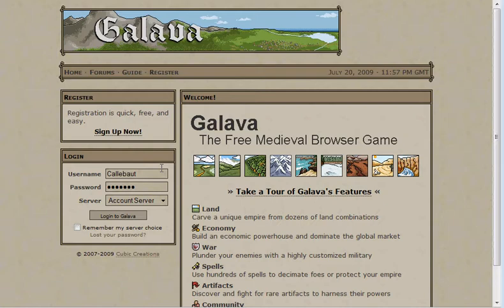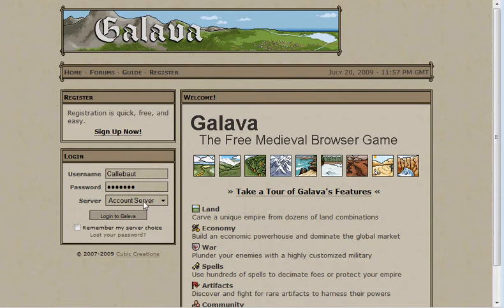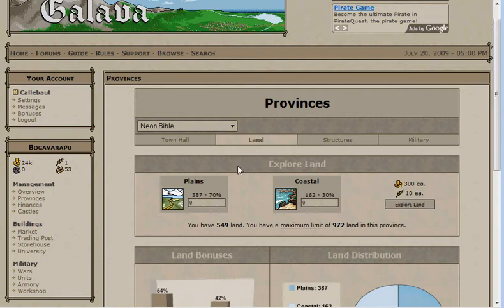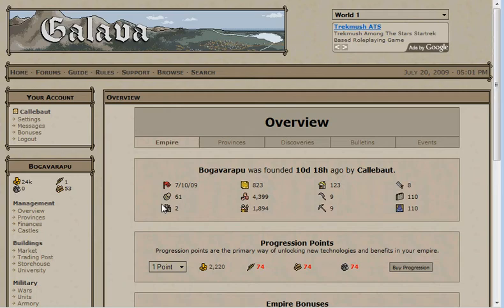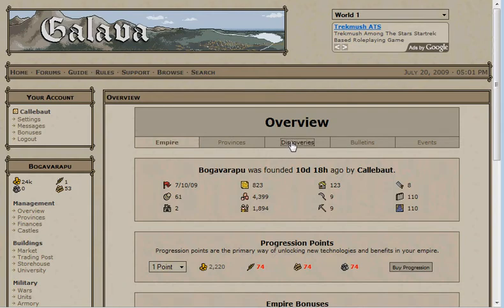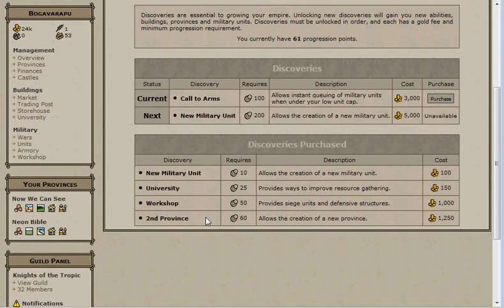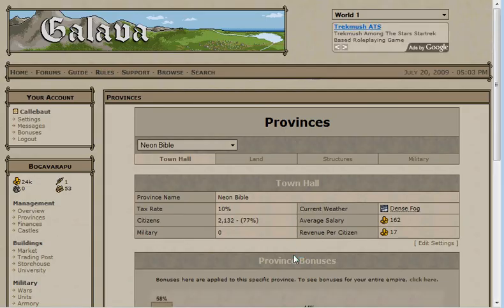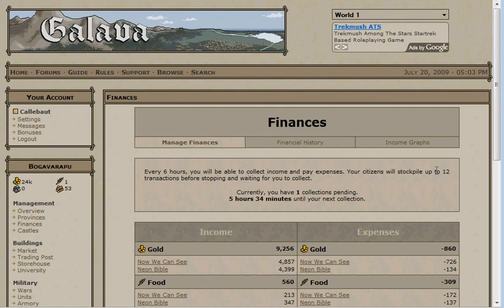101: The Initial Setup